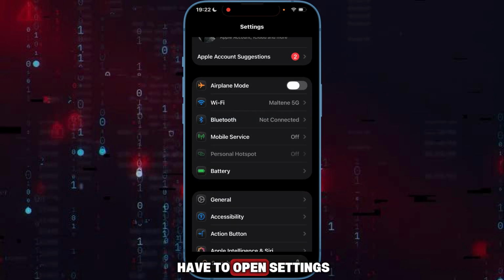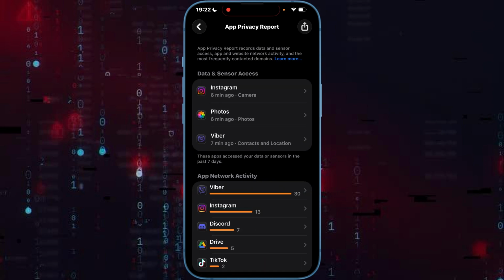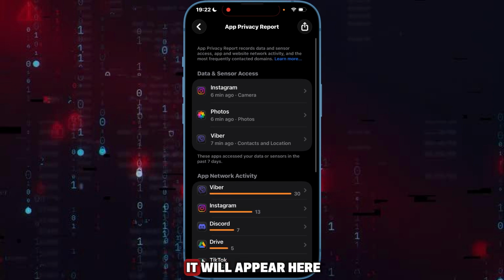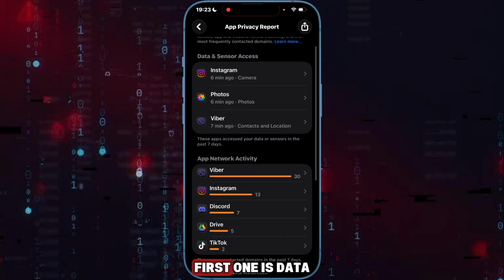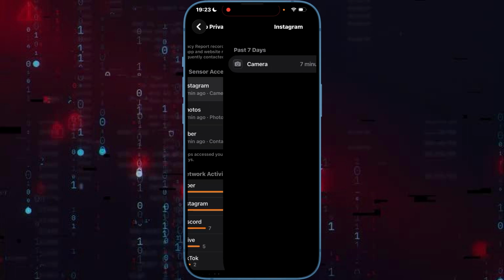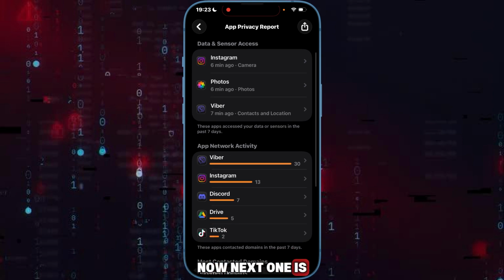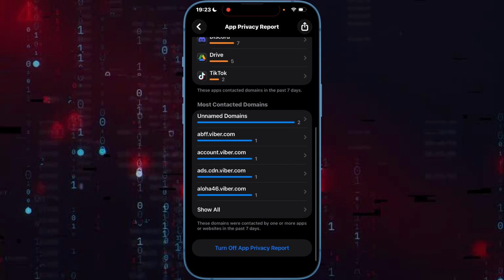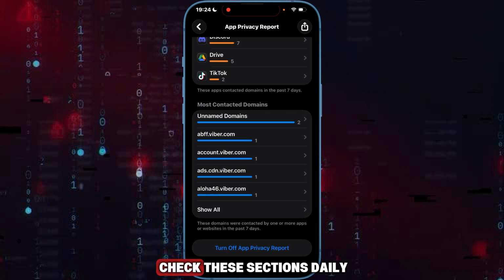iPhone Lagging or Battery Dying? Apple’s Hidden Report Tells You Why!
Your iPhone feels slower… and the battery drains faster than it should.

Apps lag. The phone heats up. Battery health looks “fine”… but something clearly isn’t.

So what’s actually going on?

Buried inside your iPhone is a hidden analytics report that tracks crashes, performance issues, and system behavior—data most users never even know exists. And inside that data… are the answers.

In this video, we show you how to access Apple’s hidden report, what to look for, and how to use it to diagnose why your iPhone is lagging or losing battery so quickly.

No guesswork. No random fixes. Just real data—and what it means.